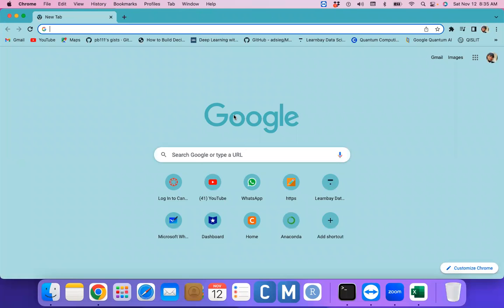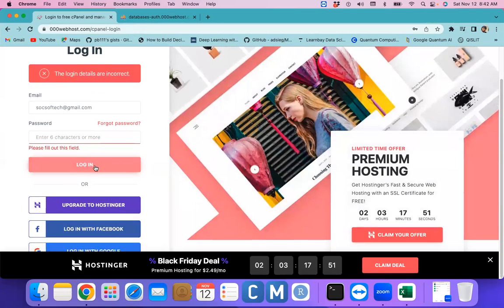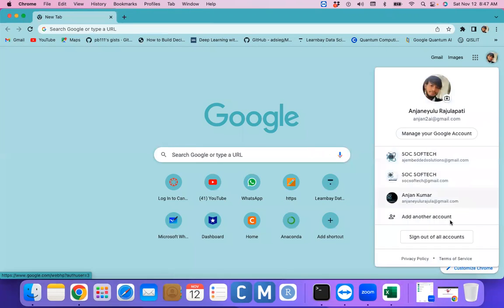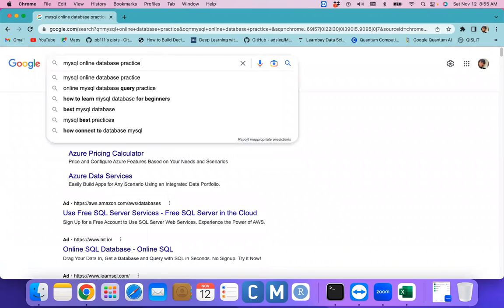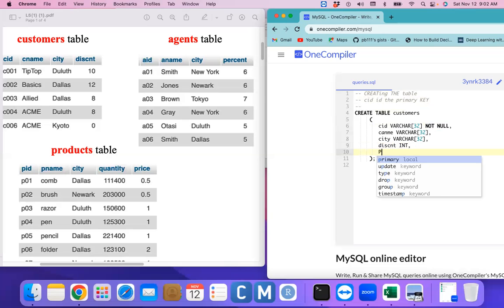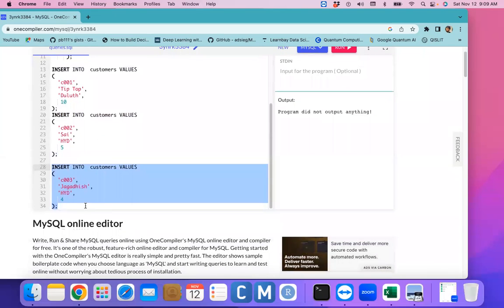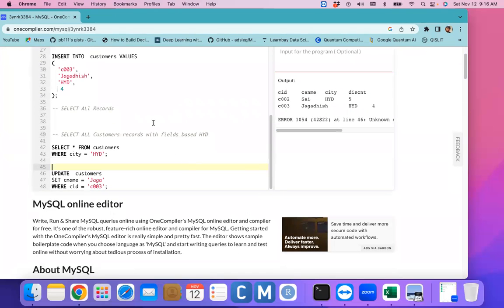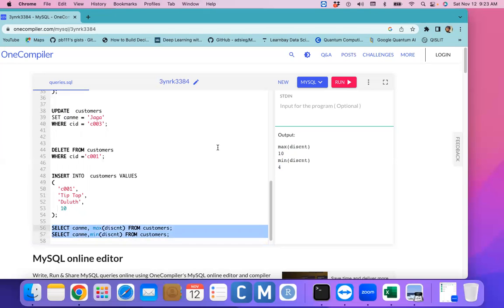SQL Practice Session | Real-Time Query Examples for Beginners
Ready to sharpen your SQL skills with real-world examples?
In this hands-on SQL practice session, we walk through multiple queries using sample data to help you understand how to retrieve, filter, and manipulate data effectively.

In this session, you’ll practice:

Writing SELECT, WHERE, ORDER BY, GROUP BY, and HAVING clauses

Using JOINs to combine tables

Filtering records with conditions and logical operators

Applying aggregate functions like COUNT, SUM, AVG, MAX, MIN

Real-time scenarios that reflect day-to-day use in data jobs

Perfect for students, aspiring data analysts, and anyone preparing for interviews.